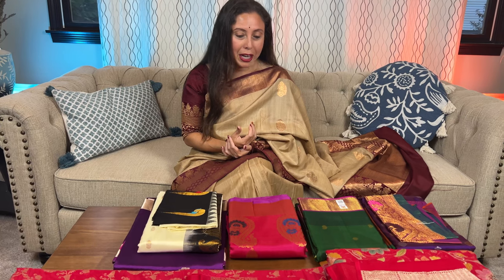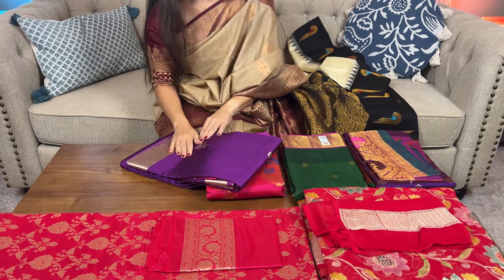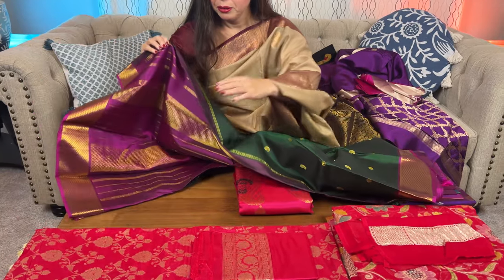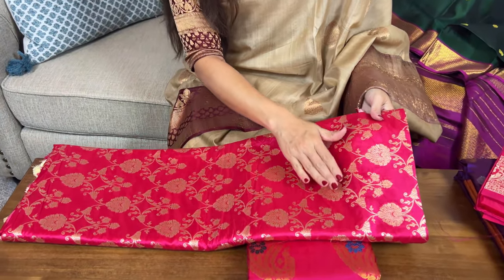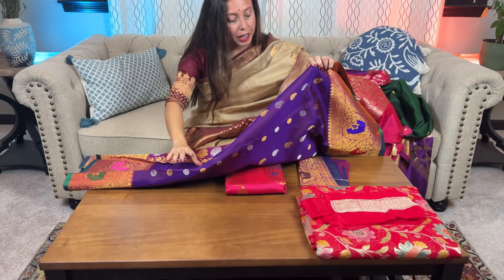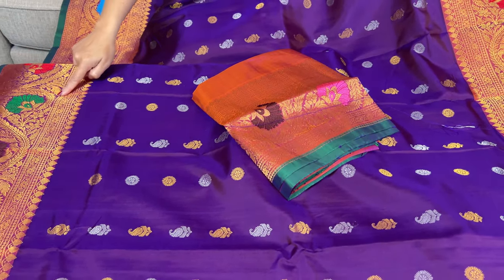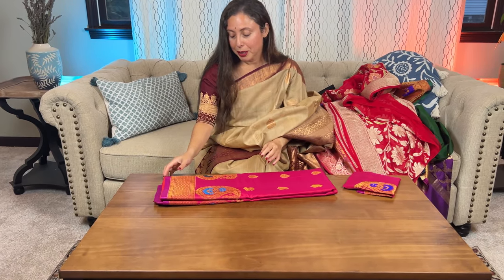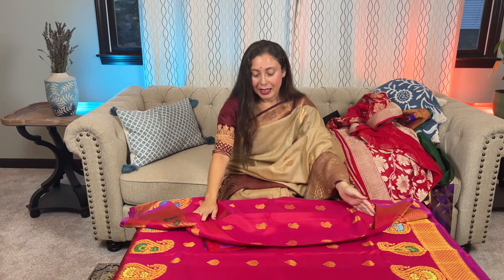Banarasi Saree | Gadwal Saree | Silk Mark Certified | Saree Shopping | Bengal Looms | USA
In this video I will be showing you some of our exclusive Silk Mark Certified Banarasi Saris and Gadwal Saris. All the saris shown in this video are on our USA store website.

For viewers outside of USA please do visit our India store